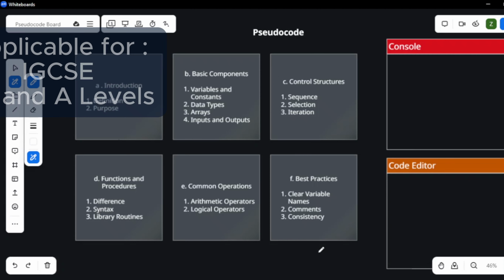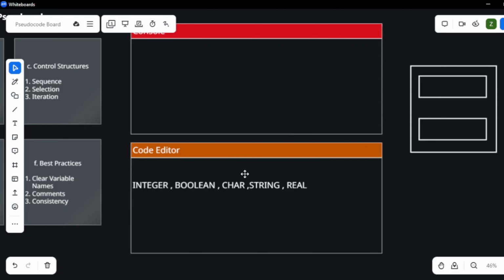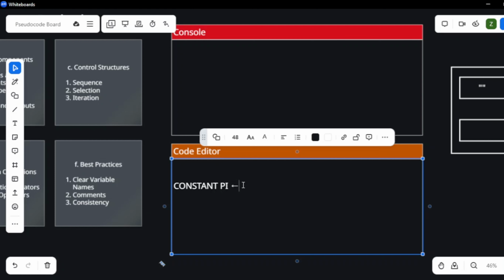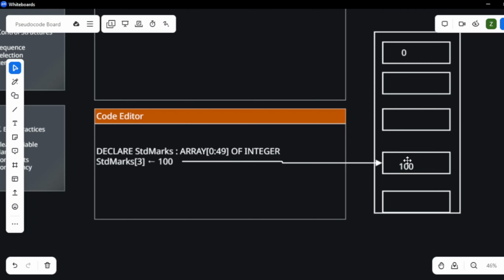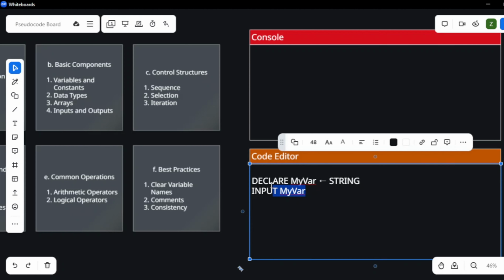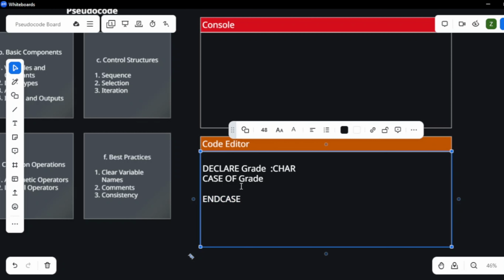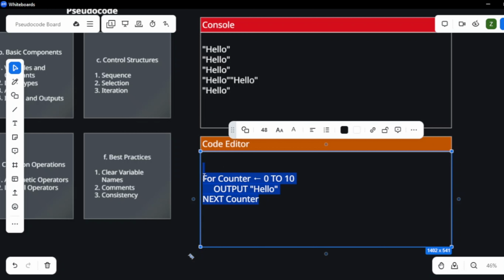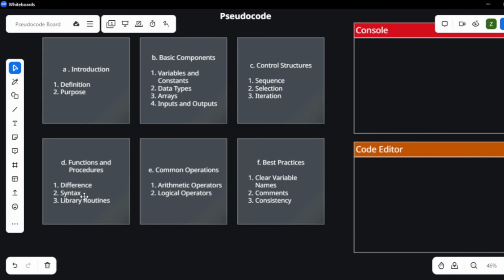How to Get an A* in Your Computer Science Exam by Mastering Pseudocode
This video will cover all you need to know about pseudocode, mainly : variables , constants , arrays , control structures and more

🔷Timestamps🔷
0:00 Introduction
1:40 Basic Components of Pseudocode
2:35 Variables and  Data types
10:15 Constants
12:10 Arrays
17:00 Inputs and Outputs
20:45 Control Structures
21:35 Selection Structures
21:55 If Else statement
26:30 Case Of statement
30:10 Iteration Structures
30:35 For Loop
33:15 While Loop
36:30 Repeat Until Loop
Any questions ?👇
                ✅ My channel